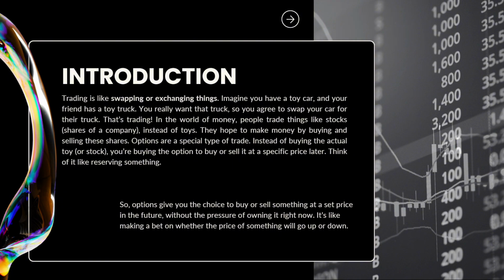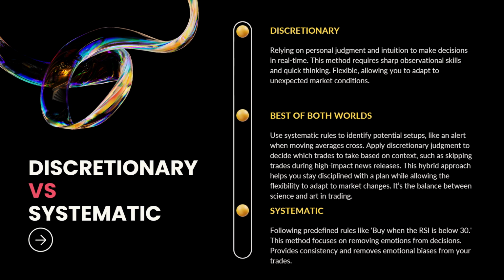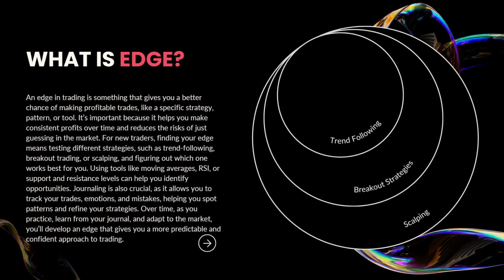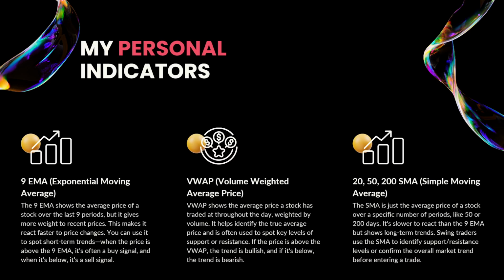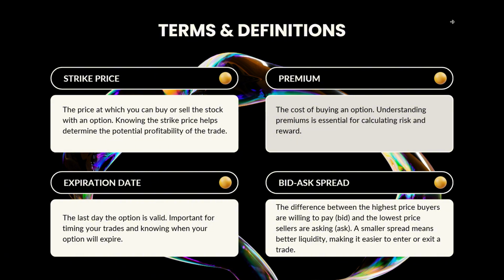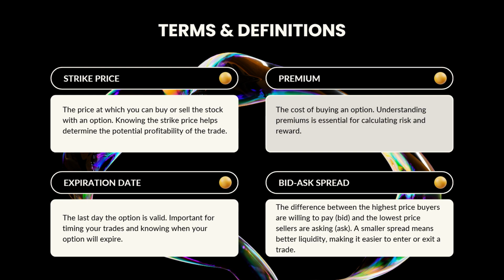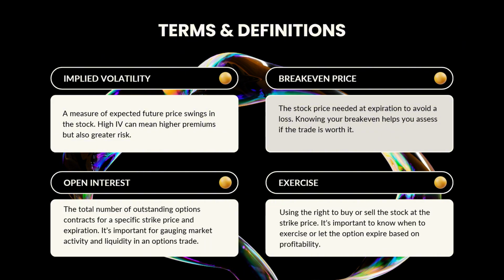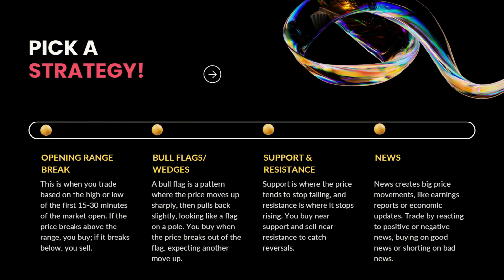Options Trading 101: How to Trade Options for Beginners (Step-by-Step Guide)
Want to learn how to trade options but don’t know where to start? This beginner-friendly guide breaks down everything step by step! I’ll cover options trading basics, the best apps for options trading, and key strategies to grow your account. Whether you’re starting with $100 or just want to understand how options work, this video will make it simple and easy to follow.

📈 Chapters:
00:00 - Introduction
01:01 - What Is Trading/Options?
02:20 - Why You Should Trade Options
05:15 - Discretionary Vs. Systematic
06:27 - What Is Edge?
07:40 - How To Find Edge
09:55 - Technical Analysis/ Indicators
12:20 - Which Broker?
14:10 - Terms & Definitions
19:25 - Greeks
19:59 - Implied Volatility
20:35 - STRATEGY!